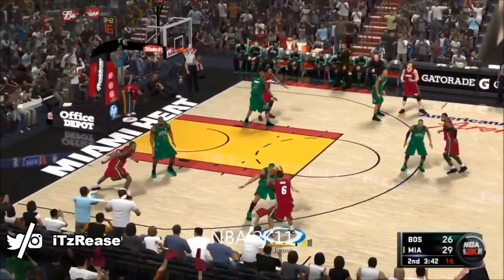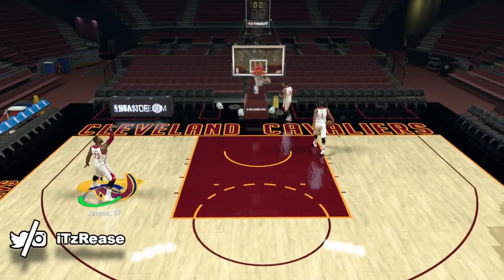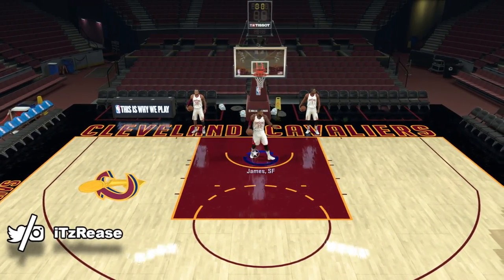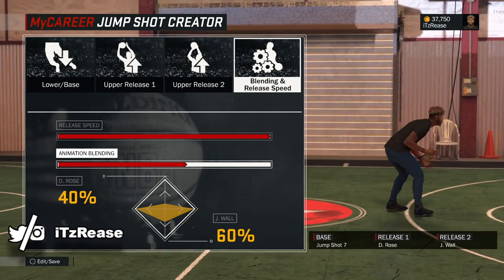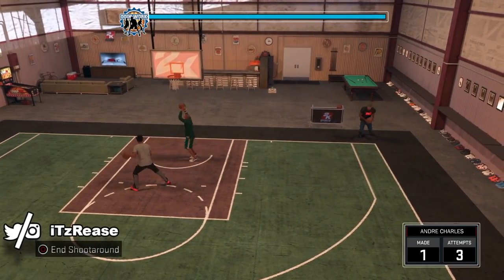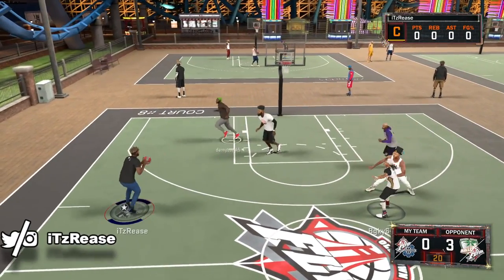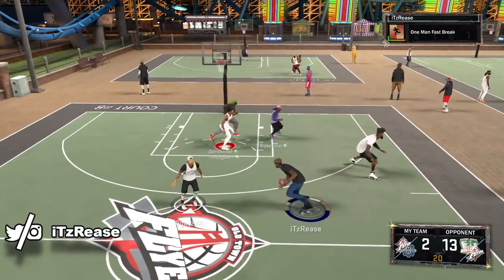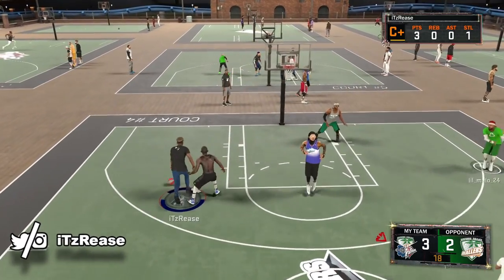RECREATING LEBRON JAMES JUMPER FROM NBA 2K10 and 2K11!!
🏵🏵 ROSEWOOD